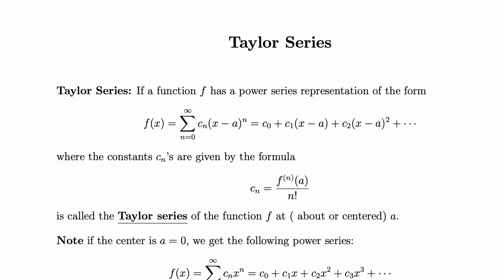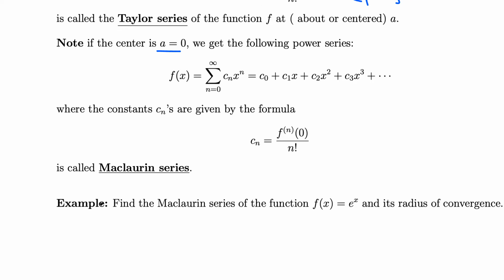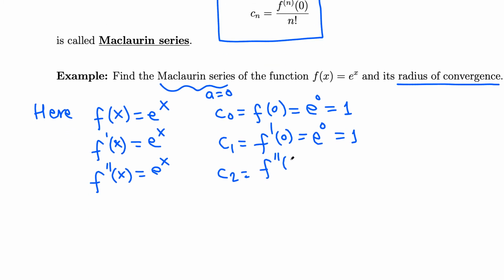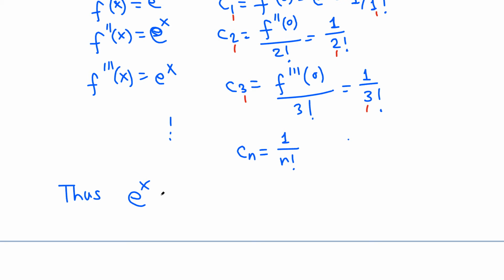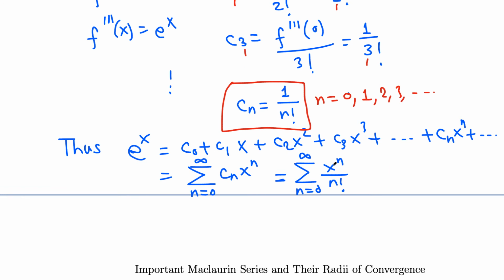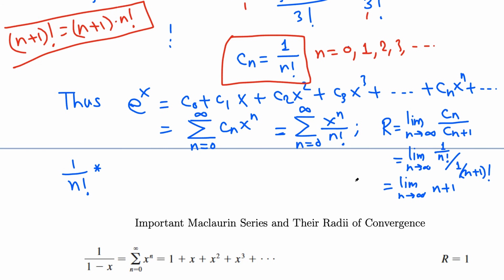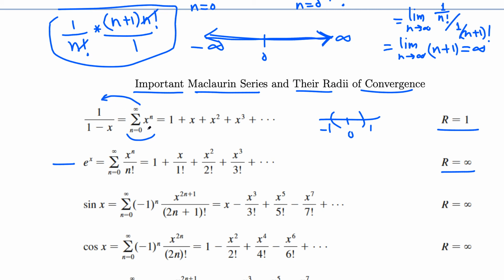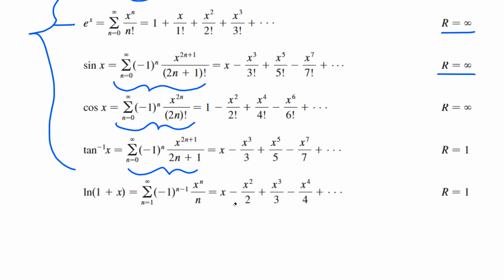Calculus II: Taylor Series (Maclaurin Series) by definition